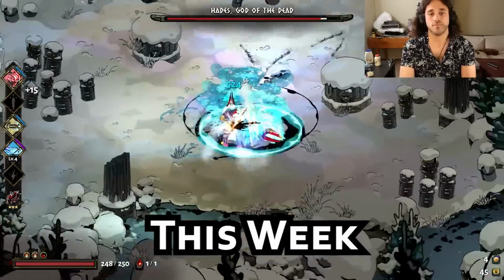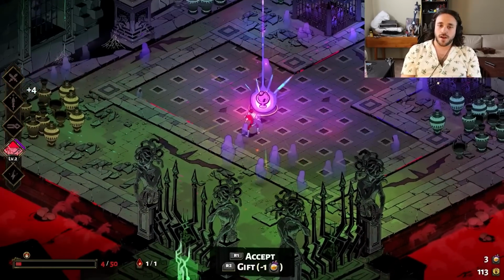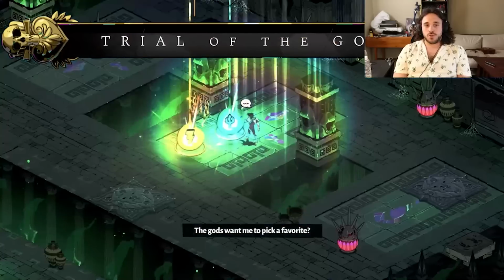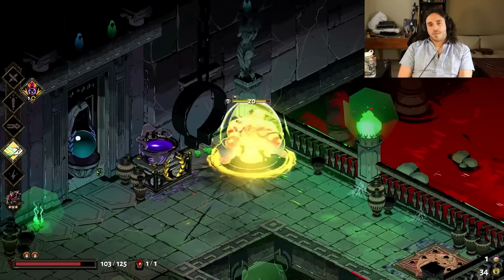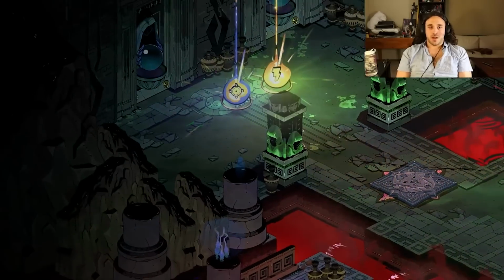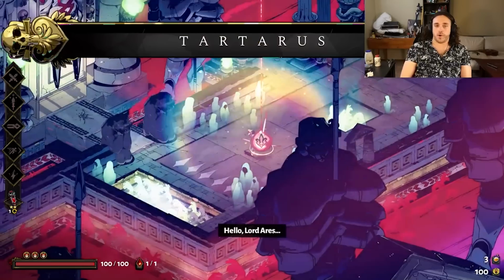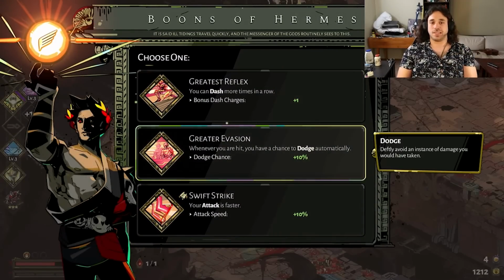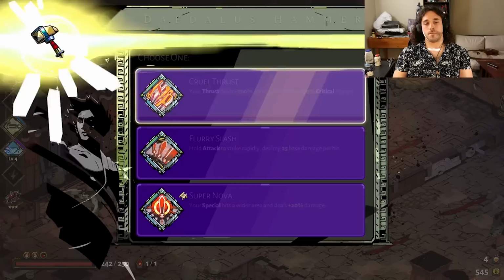Beating Hades Using ONLY Dash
Hades is an action roguelike with plenty of ways to fight your way through the underworld, and even more ways to upgrade your abilities. But what if that wasn't the case? What if you could only dash, and only get use out of the dash boons? Find out how easy it is to run through the underworld with Dashing ONLY, and the help of a few Olympic Gods of course!